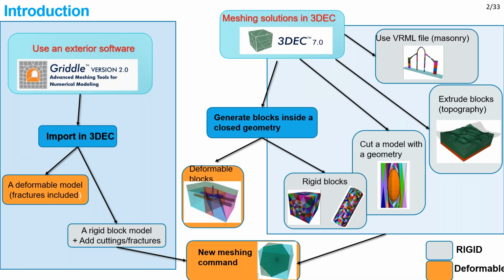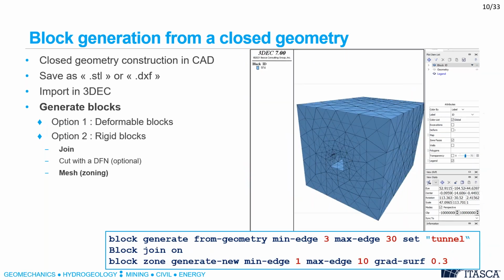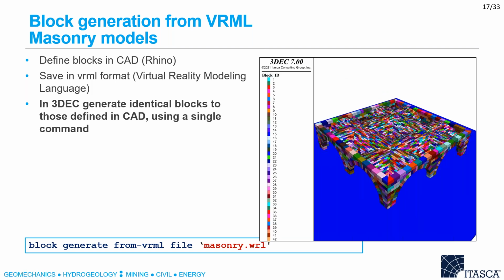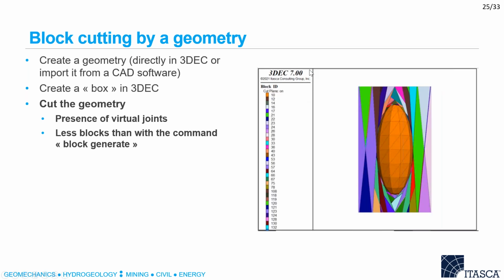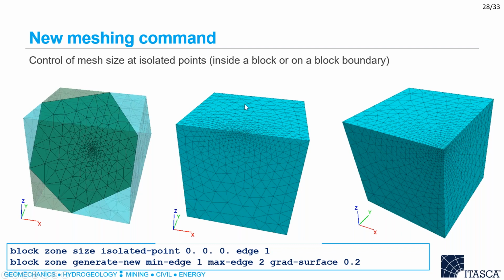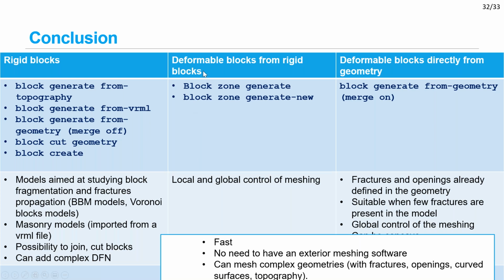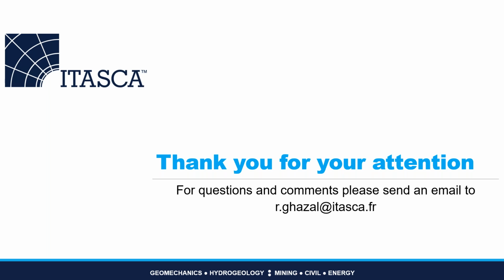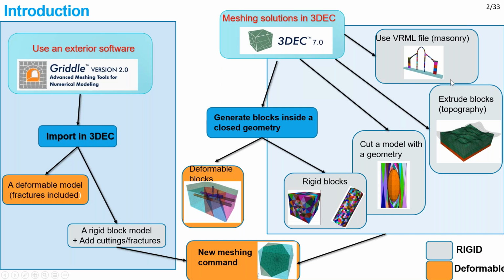Webinar Meshing solutions in 3DEC 7 0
The webinar presents new tools available in 3DEC 7.0 to simplify and speed-up model construction.
This includes: building block models directly from arbitrary geometry data (imported from CAD), creating a grid that conforms to a topographic surface, an advanced meshing generator which provides greater control on the size of meshes at specific points and surfaces and allows mesh gradation within blocks, the capability to generate Voronoi blocks and many more features. The webinar will provide examples of applications and guidance on what meshing solution to choose depending on your problem.